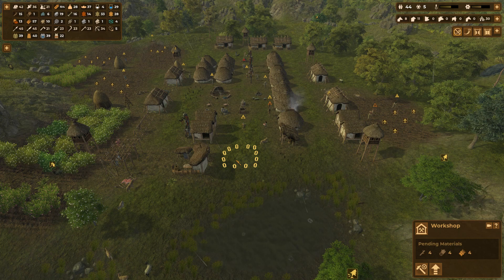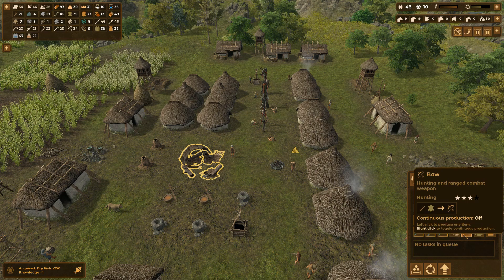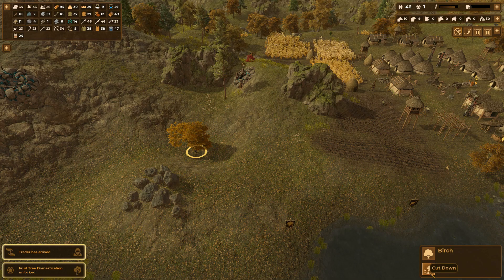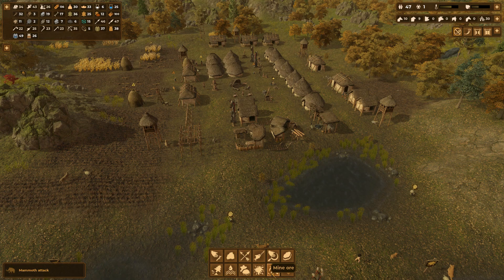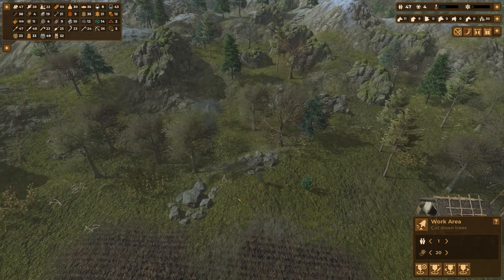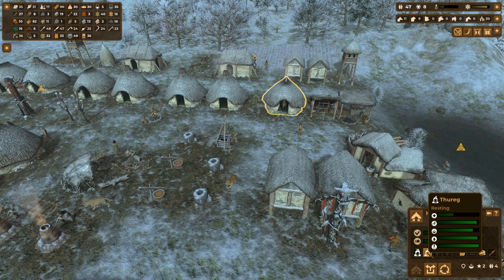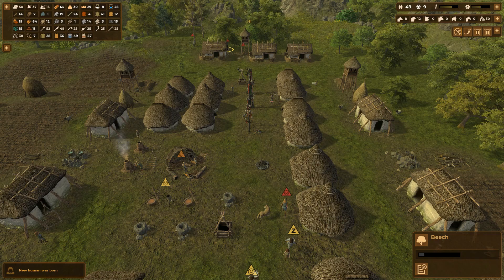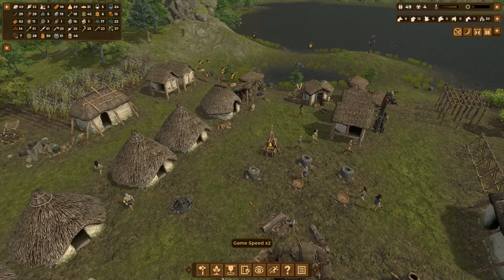Dawn of Man - The Copper Age, Mammoths Go Extinct, The Last Mammoth Hunt, HARDCORE! - S2.E6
Dawn of Man is a survival/city-builder that begins in the Stone Age and progresses up to the Iron Age.

I hope you enjoy the content as much as I love making it.

Satisfactory is a new game (in early access) of factory management and planet exploitation. As an engineer working for FICSIT Inc., you are dropped onto an alien planet with a handful of tools and must harvest the planet's natural resources to construct increasingly complex factories for automating all your resources needs.